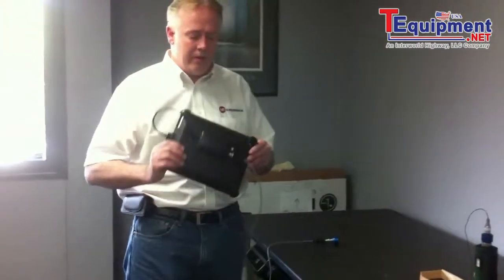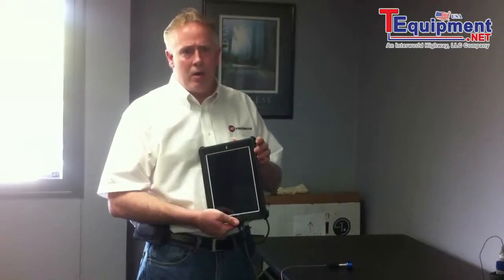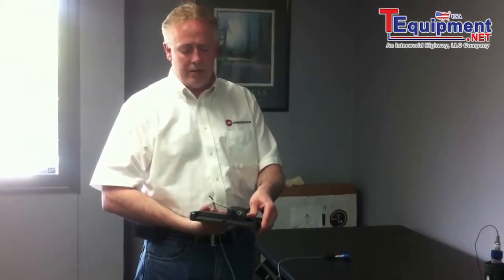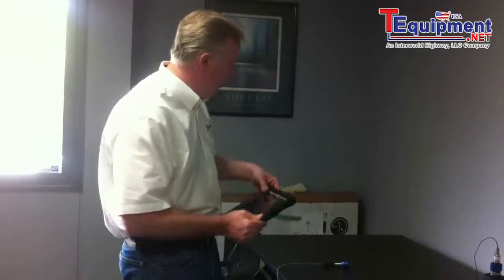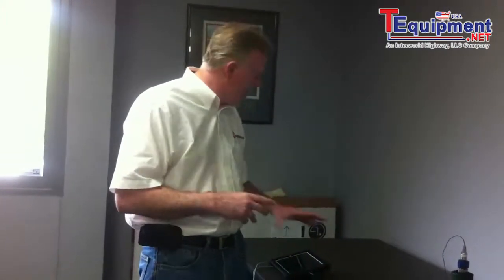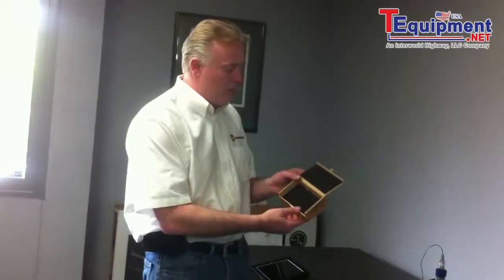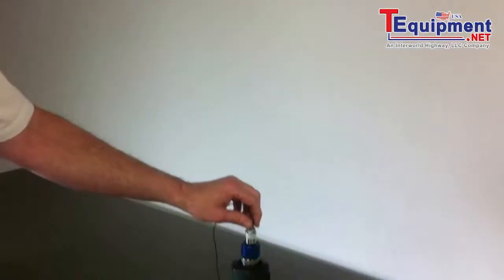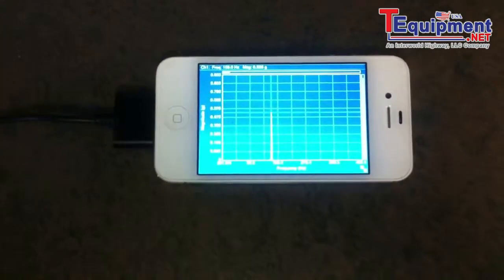Vibration Analysis on the iPhone with VibePro